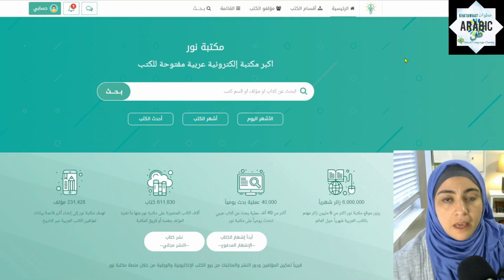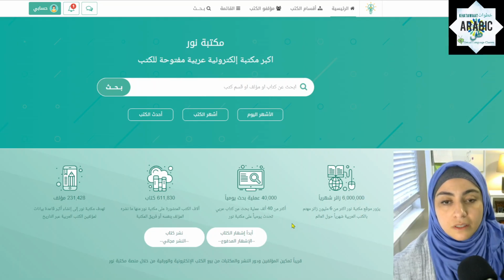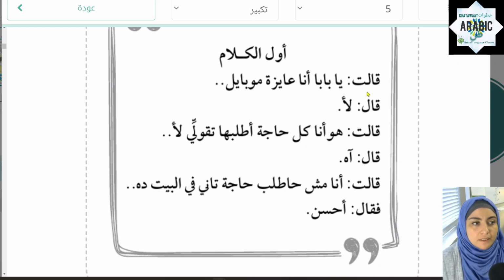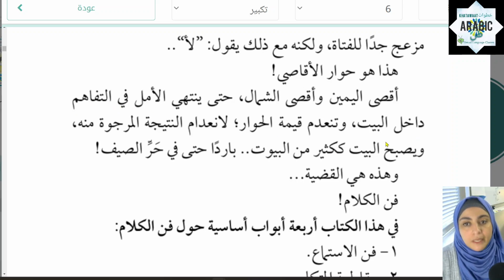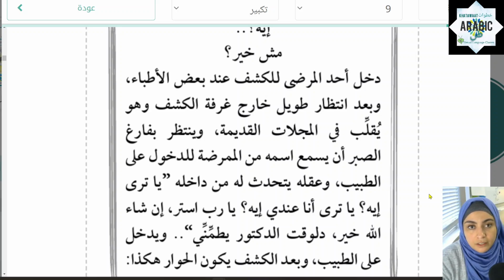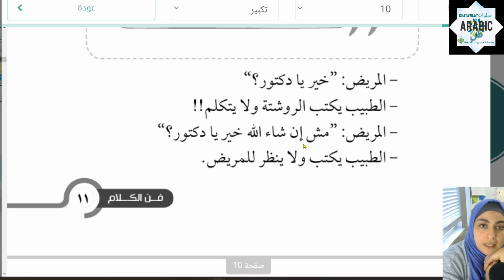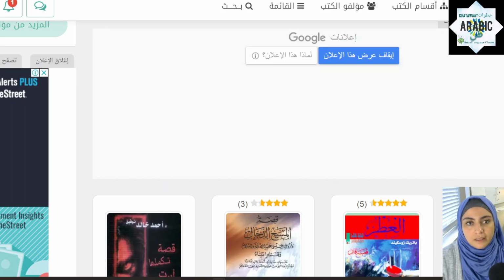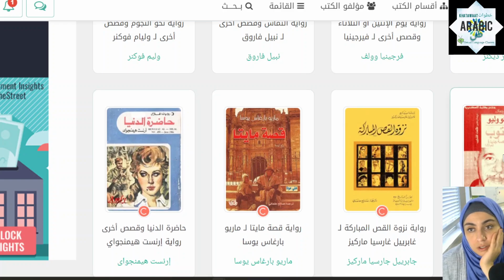Arabic ONLINE Digital Library WITH Free Accessible BOOKS for Teaching & Learning Arabic